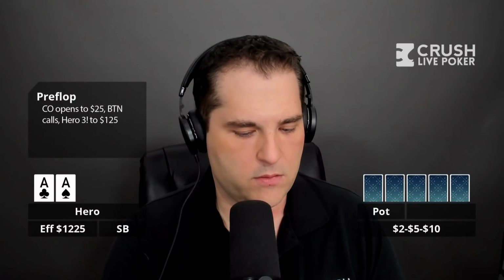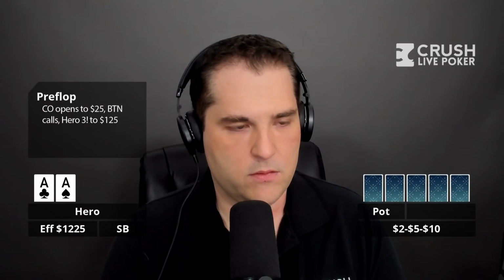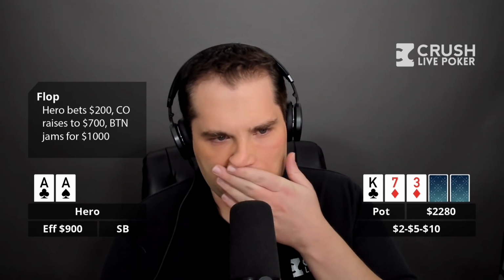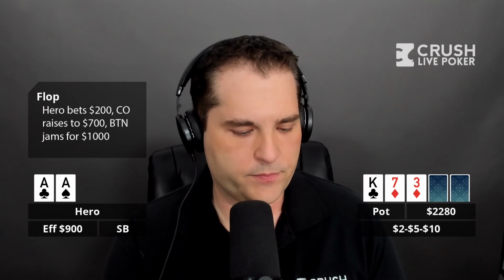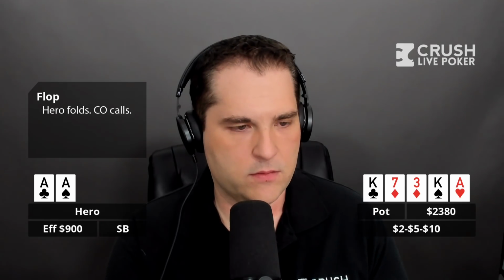Learn this Poker SECRET to Win More MONEY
Bart reviews a close spot where the caller faces multiway all-in with pocket aces post flop. Towards the conclusion of the video he discusses one secret technique to specifically win more money in restricted buy in live No Limit games.

0:00 - Bart covers hand
9:30 - Hidden Secret on restricted buy-in NL games

If you want to submit to be on the call-in show read instructions for submission

Keep learning with me! If you want to improve your live win-rate checkout the best training site for NL cash games in the business, Crush Live Poker